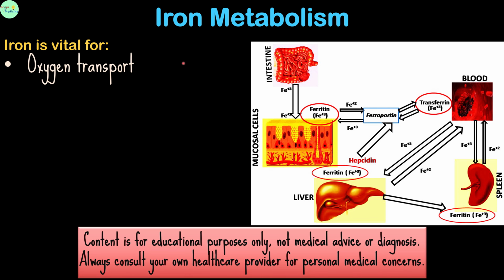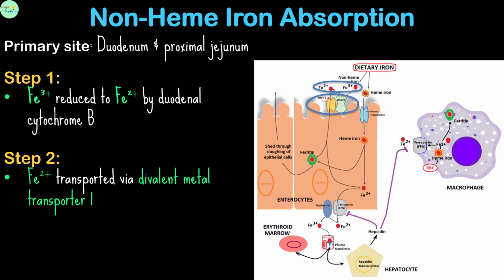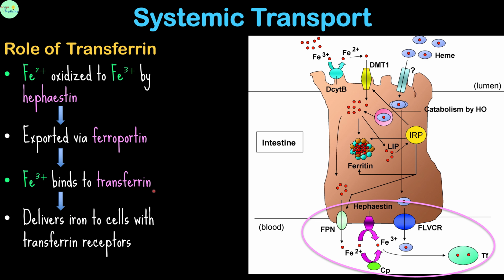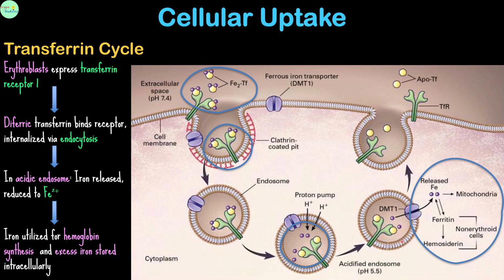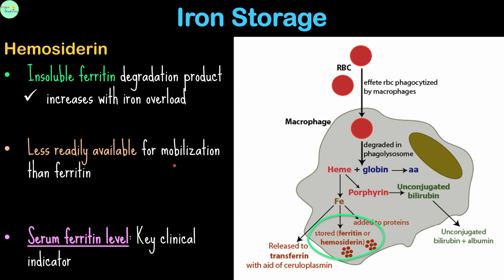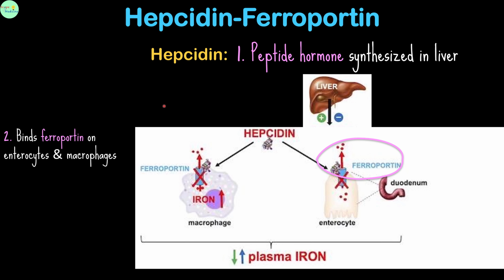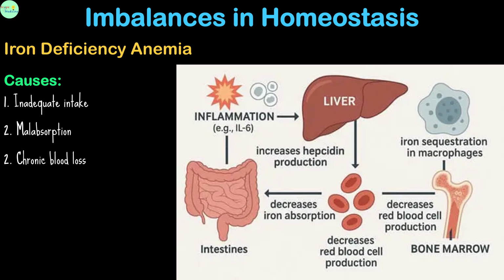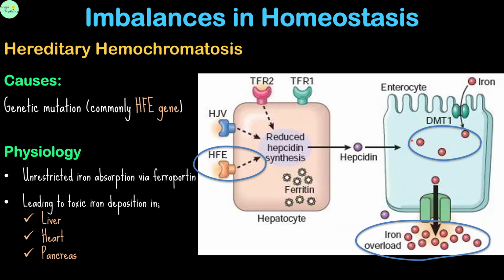Iron Metabolism: Absorption, Transport, Storage & Regulation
Iron Metabolism is the complex, tightly regulated system that governs how your body absorbs, transports, stores, and recycles this essential mineral. This video details the journey from iron absorption in the duodenum, distinguishing between heme and non-heme iron, through its transport by transferrin and cellular uptake via the transferrin cycle. We explain the critical roles of ferritin for storage and the reticuloendothelial system for recycling old red blood cells. The master regulatory hepcidin-ferroportin axis is broken down to show how the body balances iron levels, and we connect imbalances to clinical conditions like iron deficiency anemia, anemia of chronic disease, and hereditary hemochromatosis. This topic is highly relevant for medical and health science learners.